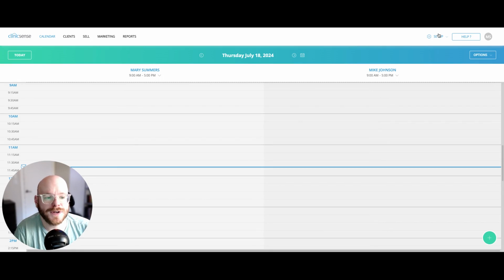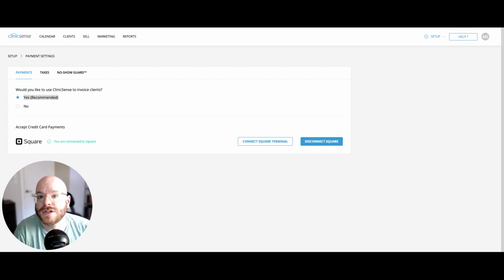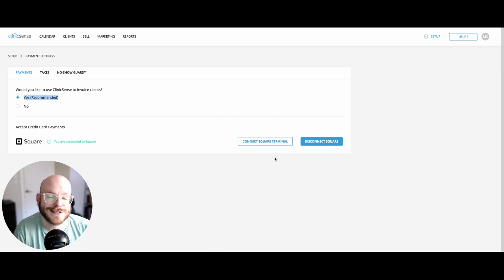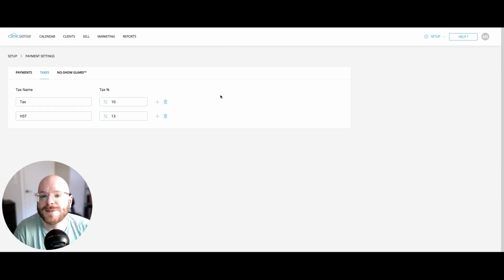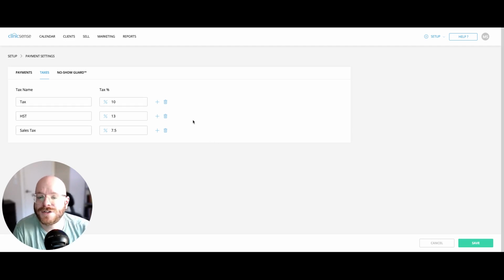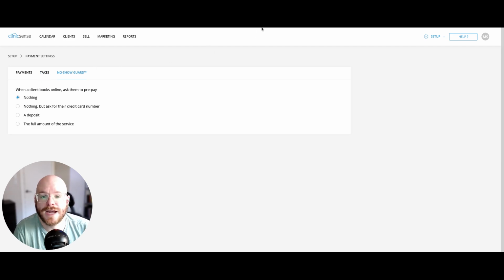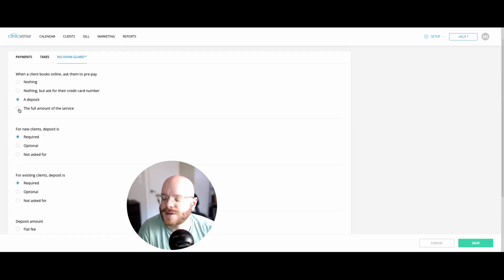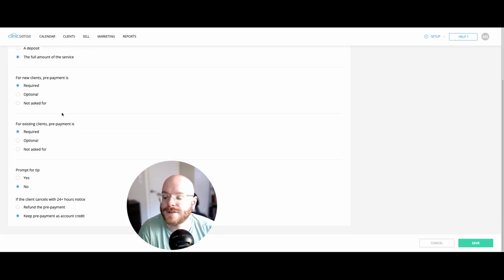Step 6 Payment Settings Payments and Taxes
Reviewing your payments and taxes settings in ClinicSense.